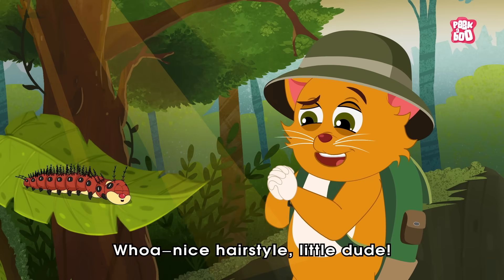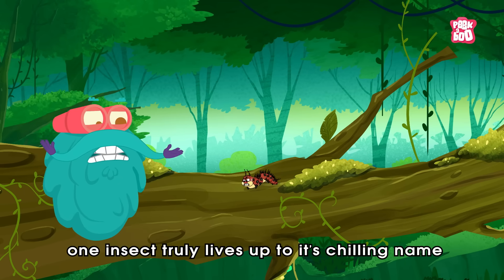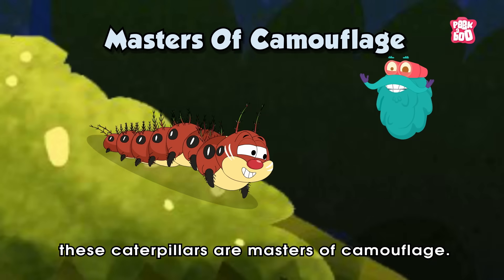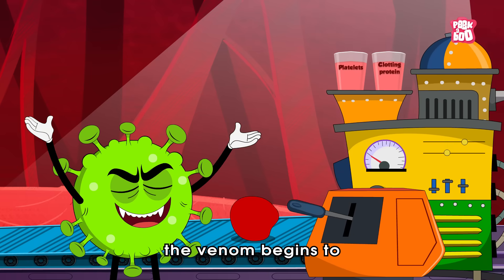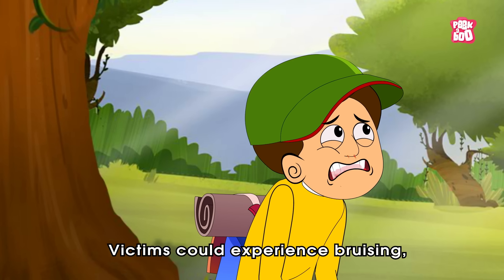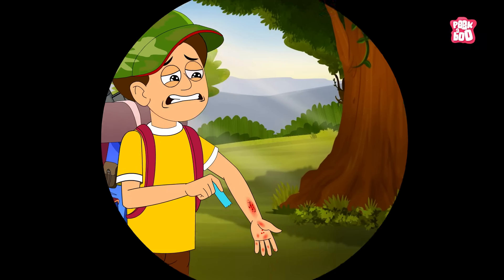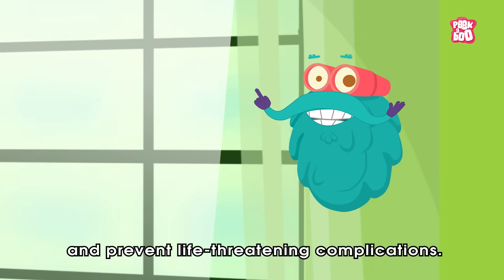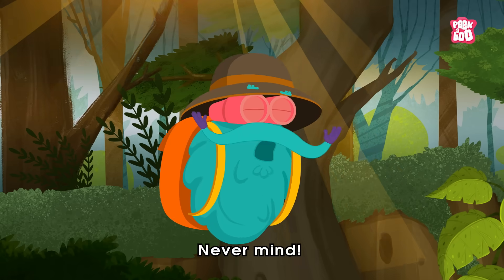Don't Touch It 🐛 What Happens if You Touch an Assassin Caterpillar? | Poisonous Caterpillars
Assassin Caterpillar (Lonomia obliqua) - The assassin caterpillar is the larval stage of one of several moths known as the giant silkworm moth. This species, Lonomia obliqua, is exceptionally dangerous in its larval form, possessing venom strong enough to severely poison or even kill an adult human. More than a thousand cases of poisoning by this caterpillar occur across South America each year.